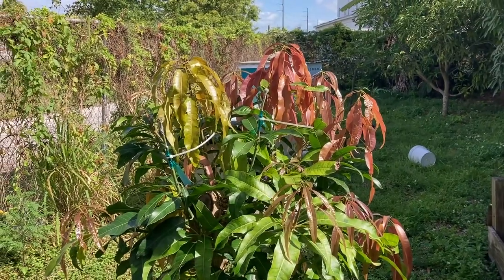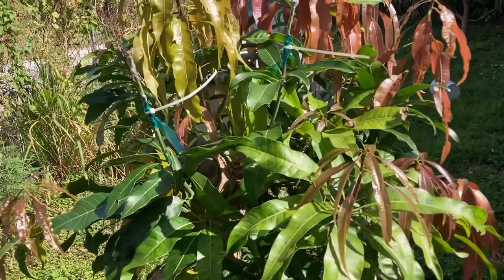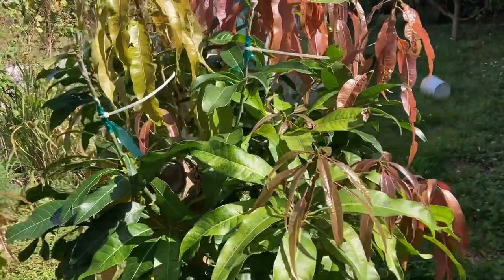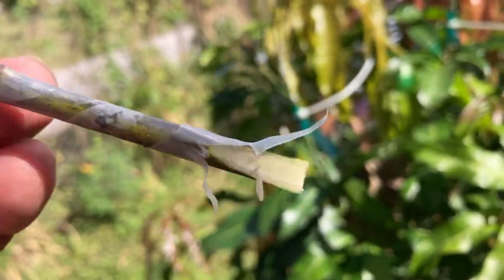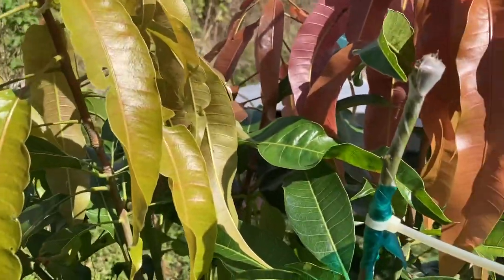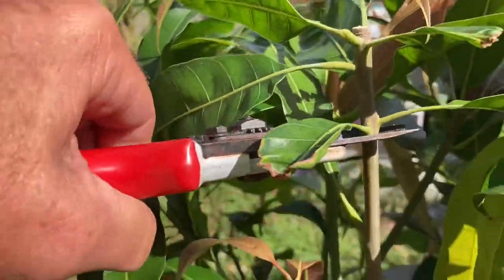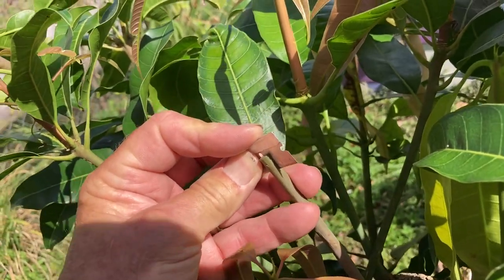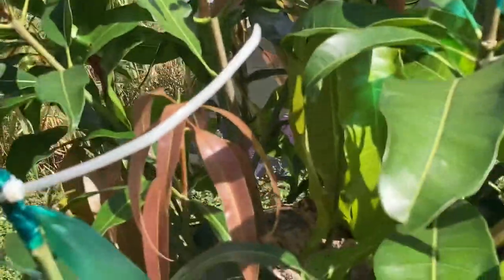Top Working Alphonso to Lemon Zest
I’m not a mango grafting guru but this is my attempt at it.